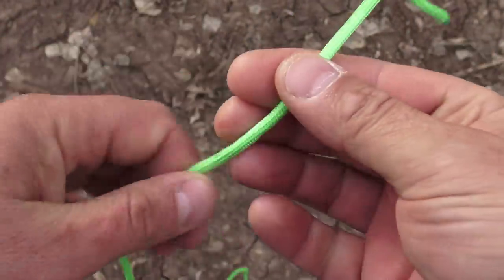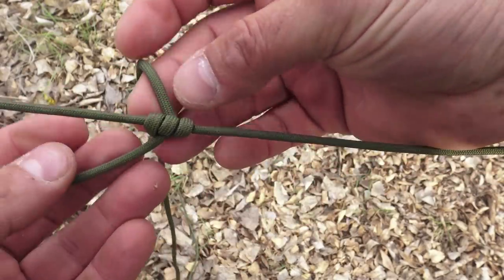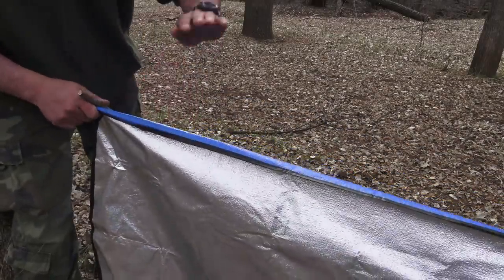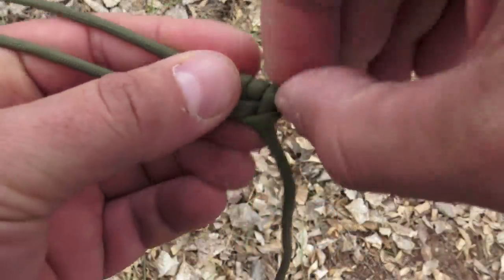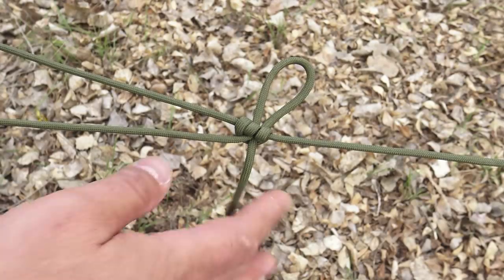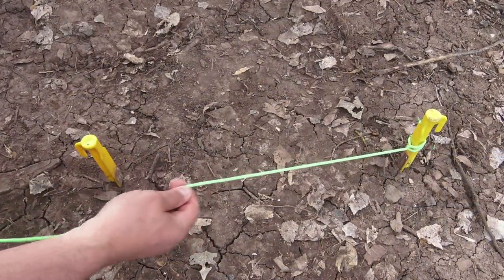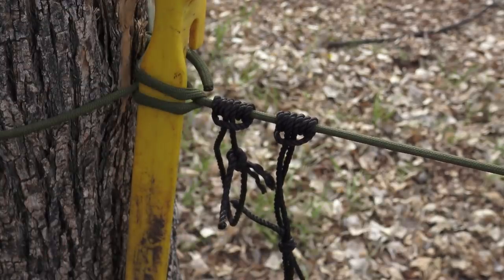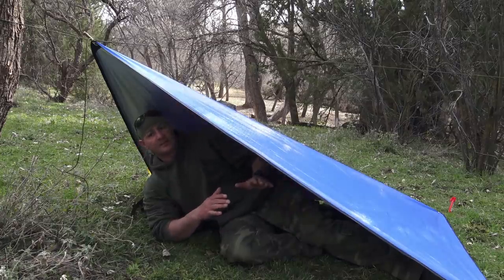Trucker's Hitch Versus Taut-Line Hitch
Battle of the Ridgelines. Which is better the Taut-Line Hitch or the Trucker's Hitch.